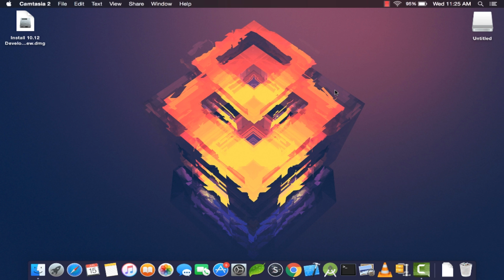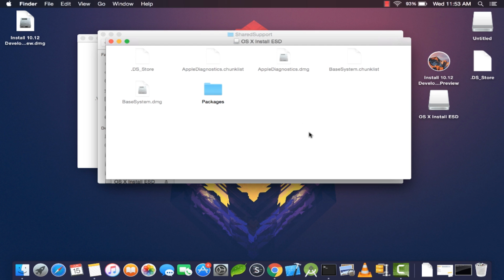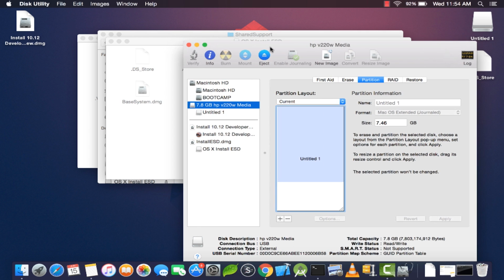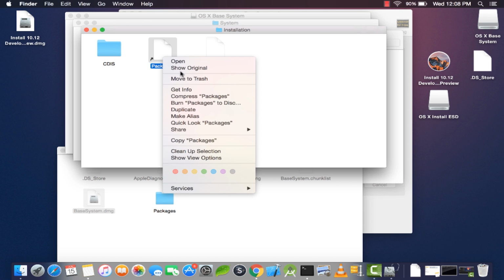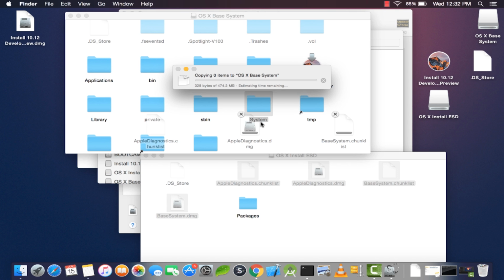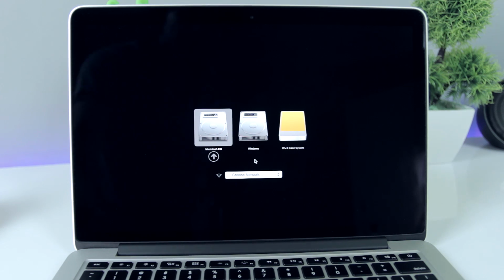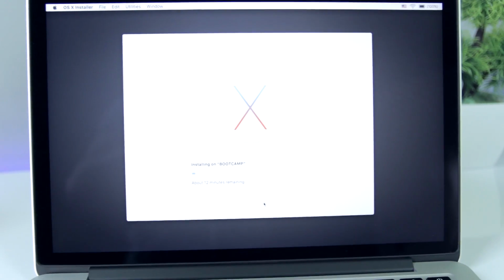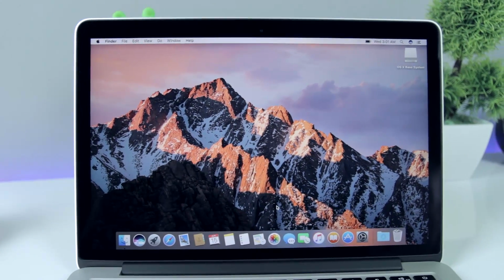How To Install macOS Sierra Using USB Drive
In this video, we are going to look at how to install macOS Sierra. We will make a bootable USB drive that you can use to install macOS Sierra on different Macs.

First Code:
defaults write com.apple.finder AppleShowAllFiles 1 && killall Finder

Final Code:
defaults write com.apple.finder AppleShowAllFiles 0 && killall Finder

● Download macOS Sierra (10.12)

OR

magnet:?xt=urn:btih:486a68aa1b17b4dfca5804b084b583d05dcc1369&dn=Install%2010.12%20Developer%20Preview%5BEvad3rs.net%5D.dmg&tr=udp%3A%2F%2Ftracker.opentrackr.org%3A1337%2Fannounce&tr=udp%3A%2F%2Ftracker.coppersurfer.tk%3A6969%2Fannounce&tr=udp%3A%2F%2Ftracker.openbittorrent.com%3A80%2Fannounce&tr=udp%3A%2F%2Fglotorrents.pw%3A6969%2Fannounce&tr=http%3A%2F%2Fretracker.local%2Fannounce&tr=http%3A%2F%2Fbt.t-ru.org%2Fannounce